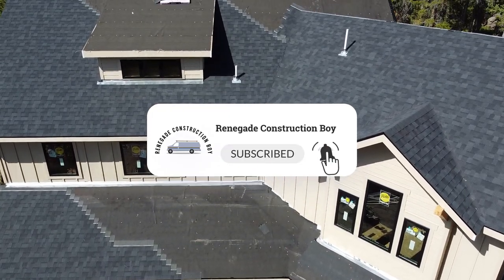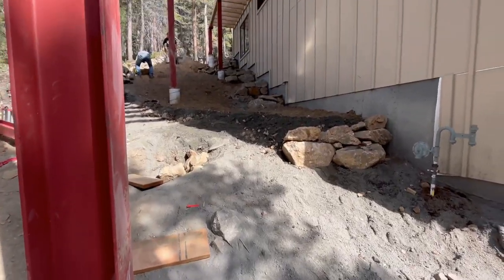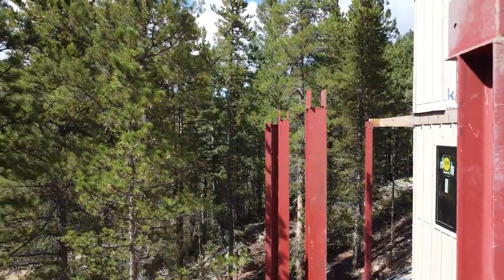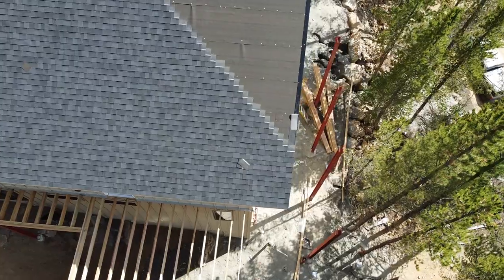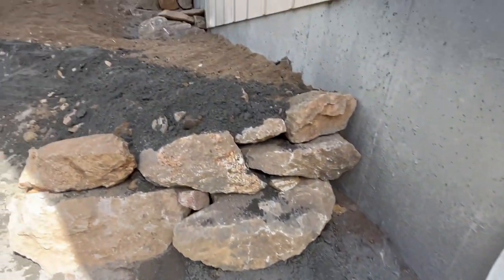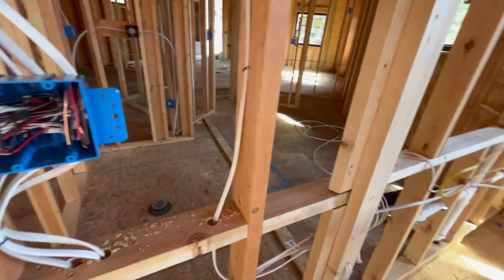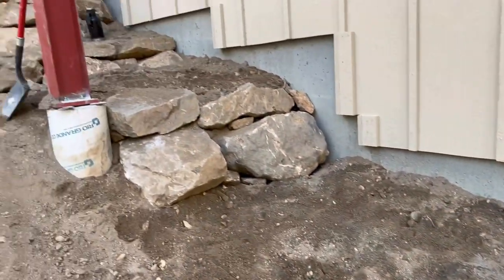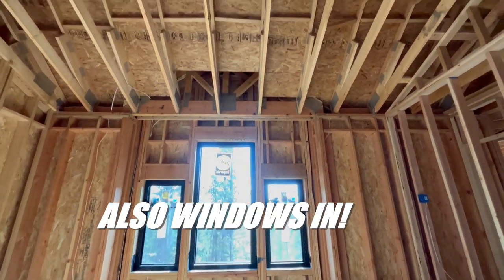Project Update #2! Mountainside Custom Home, Deck, Siding, Roofing, Electrical!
This is the house from the "how to build a house start to finish" series! its finally wrapping up and getting ready for interior finish stages!